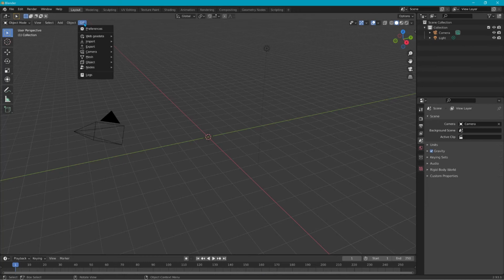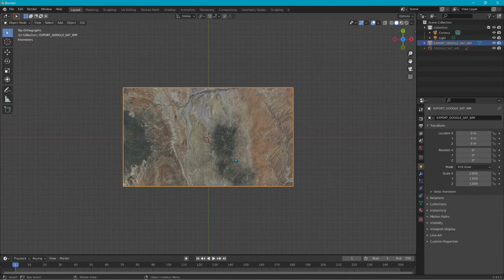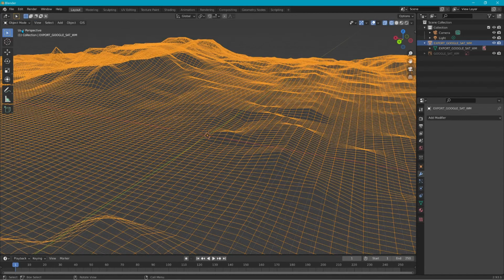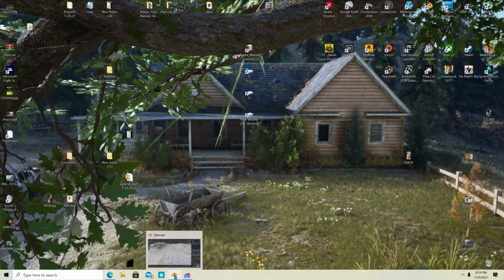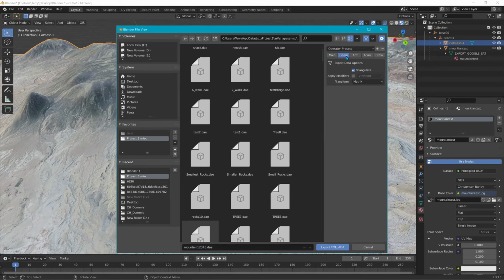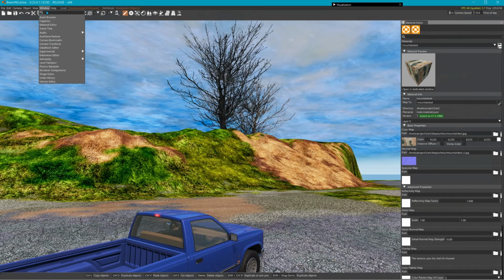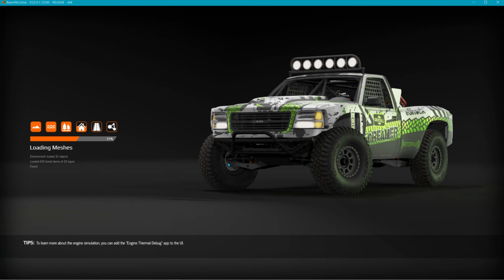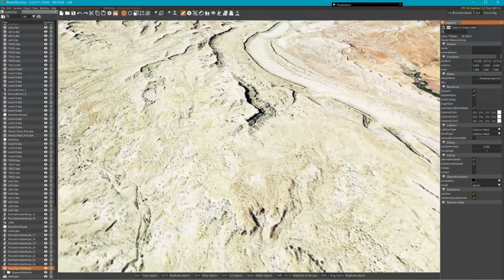Unedited raw tutorial -Google to Beam and everything in-between - Including problems along the way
The one problem I had, was simply because the draw distance was not far enough to see the huge land mass that was imported. I did not expect it to be in the upper orbit above the terrain of my level. Put your fog in the Minus also, you will see what I got mine set too and draw distance.

Its good to see problems to show not everything always goes as expected
or
one could say I am too much of an energy conversationalist and don't take the time to edit my videos. (lazy)

And no, I can't spell worth a

Anything that can go wrong will when you hit record, happens every time.

If there are any questions of something I did not make clear or confusing I can address it. It is really not that much to do to get a model in the game, but no real fast way to explain it without skipping stuff